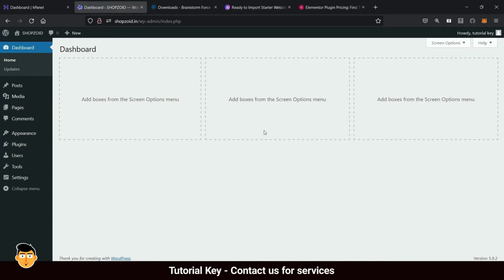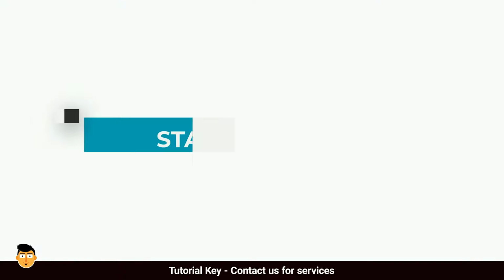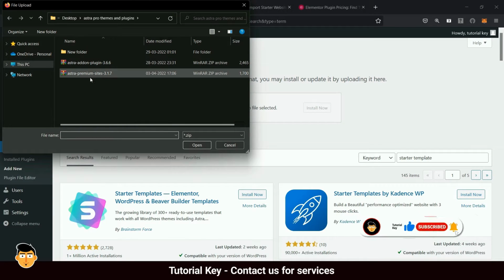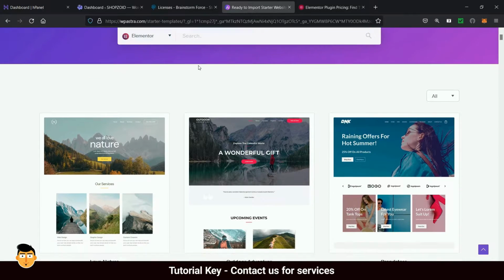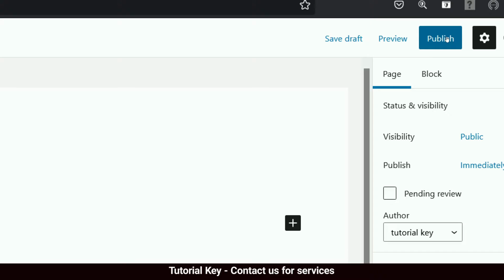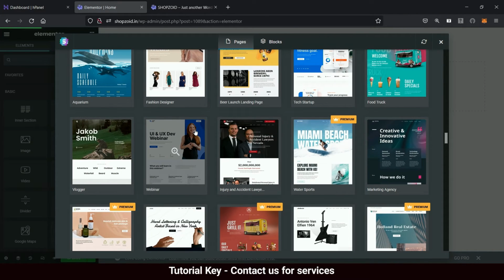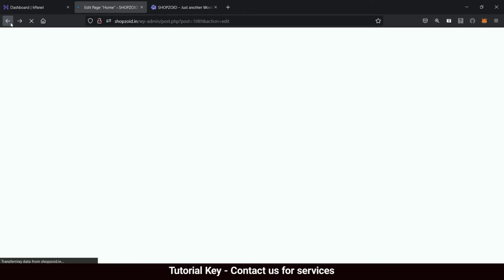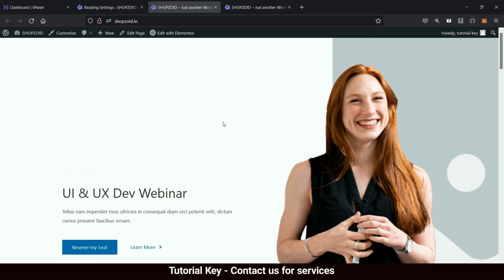#2 How to install elementor | starter tenplate and create home page | tutorial key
Install elementor , premium starter template and create home page.

Best cloud storage one time payment